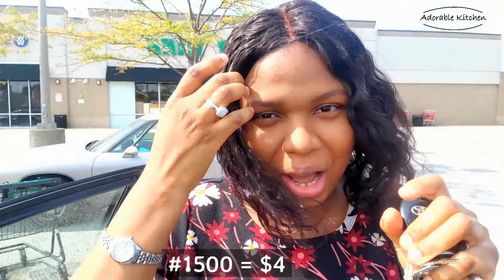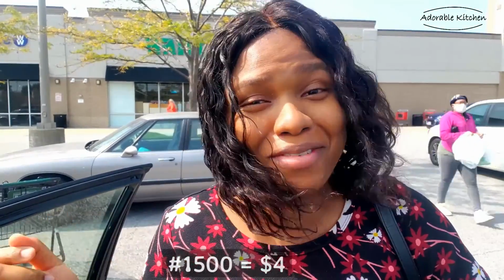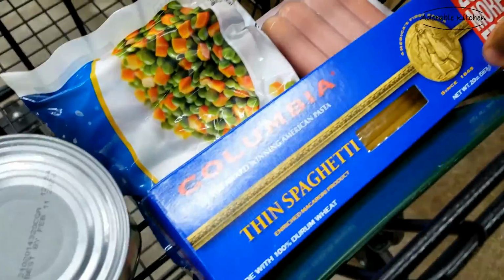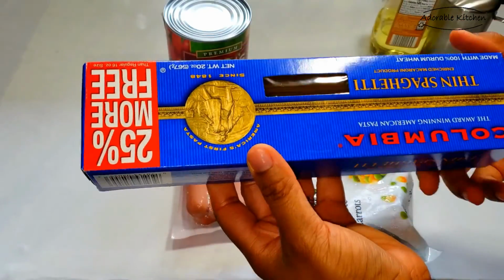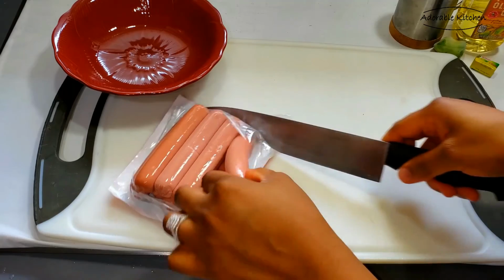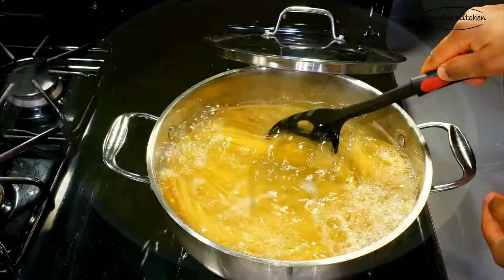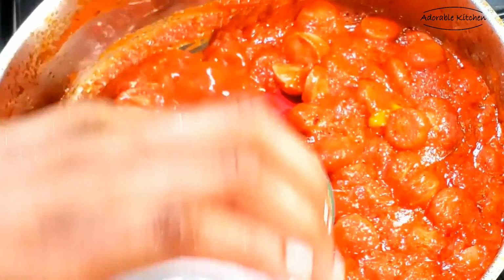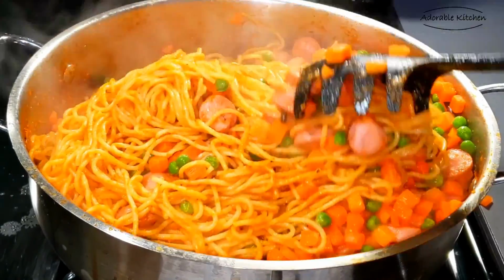Can $4 feed a Family of 5 in the US? Cookwith1500 ($4) SisiYemmieTV Challenge.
Our own Sisi Yemmie made a yummy recipe with #1500 in Lagos Nigeria. She then challenged other youtubers to ( cookwith1500 ) make a recipe using the same #1500 to feed their family. So this is how I used #1500 ($4) to feed a family of 5. I hope you have fun watching this video.

My name is Adaora, I am a Nigerian. I live in Chicago, Illinois.